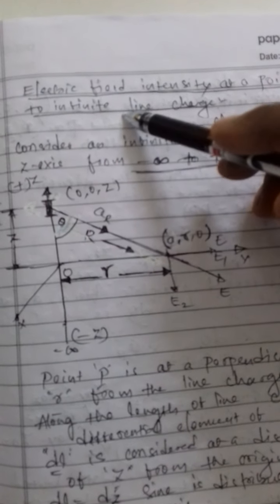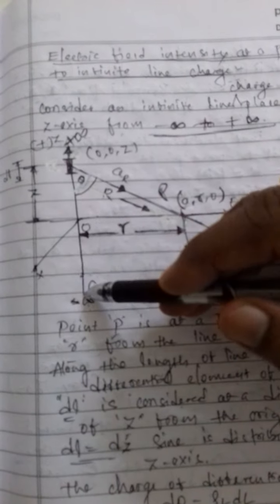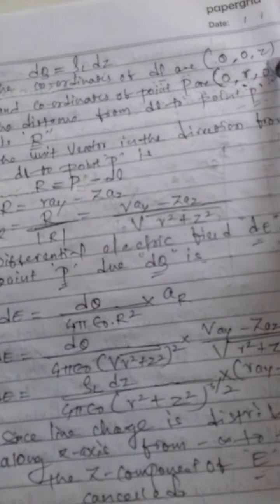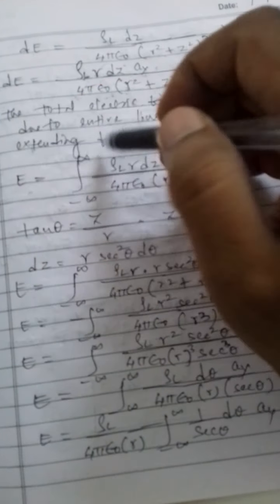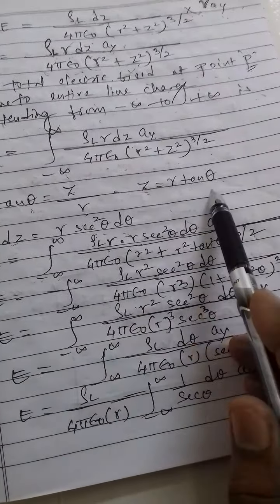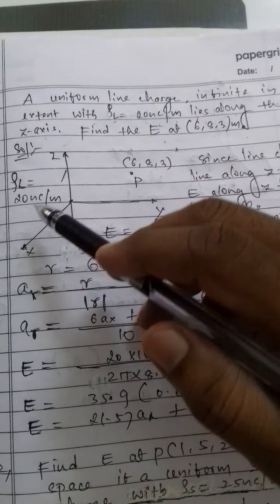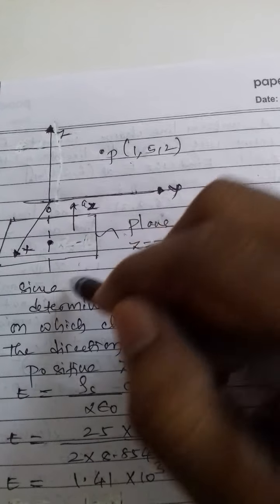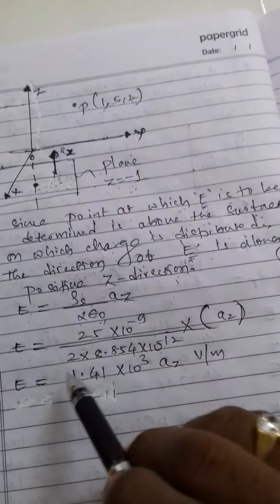Electric field intensity due to infinite line charge